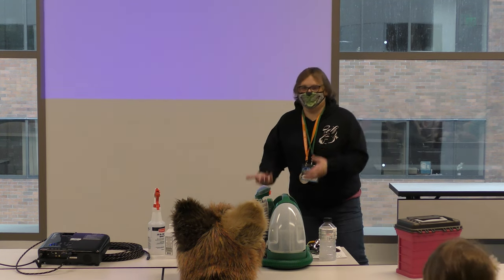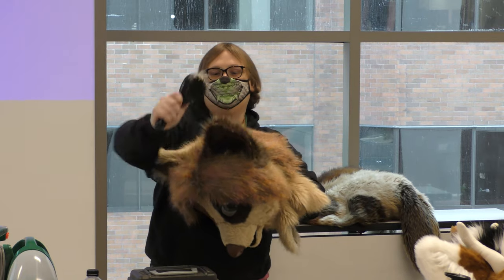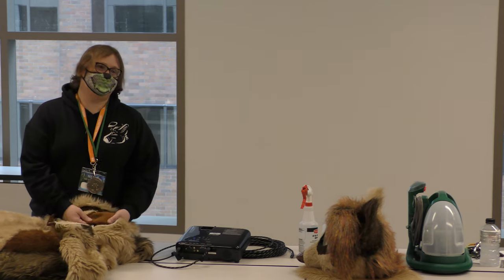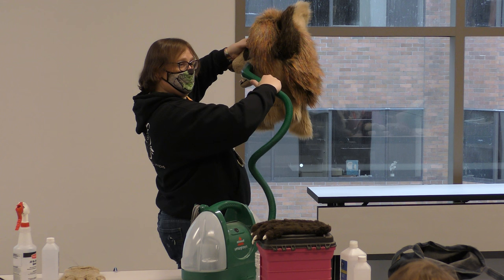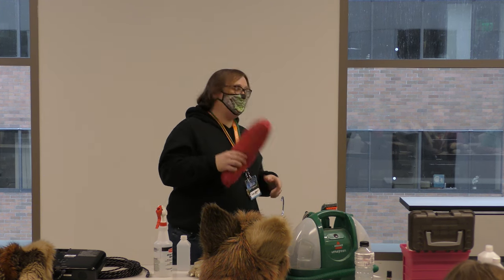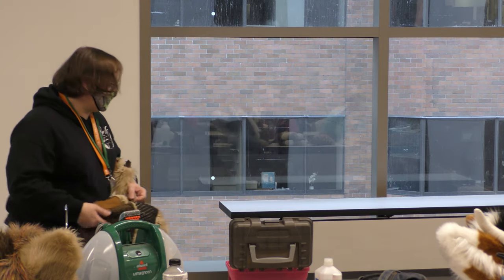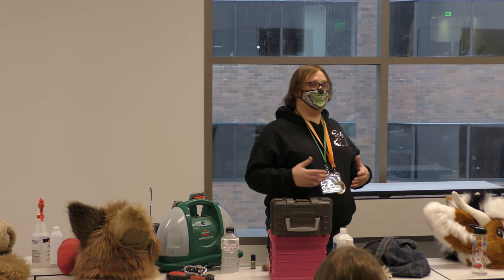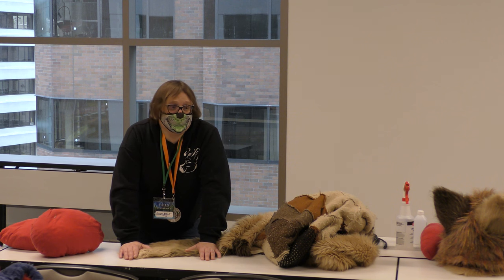Fursuit Care with Queenie Deerheart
Fursuits are a big responsibility, and this panel contains some tips on how to best care for them
Now with added soft jazz

0:00 Welcome
3:08 Why?
4:15 Know Your Suit
6:28 Brushing
12:47 Cleaning Sprays
17:06 Washing
21:53 Drying
24:07 Green Machines
29:24 HangAIRS
31:56 Washing Addendum
36:40 Repair Kit - Sewing
44:17 Repair Kit - Shoes
45:17 Hot Glue is Magic and Should be Worshiped
45:58 Spare Material
49:21 Repair Kit - Seam Ripper
50:53 Q&A
55:19 The Danger Zone
58:46 Closing